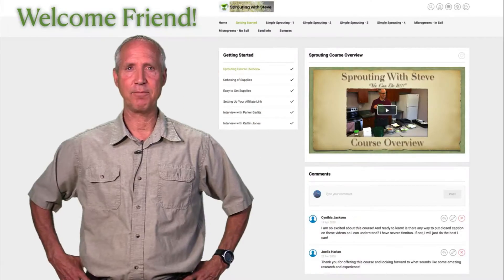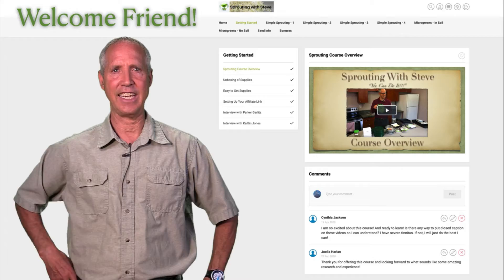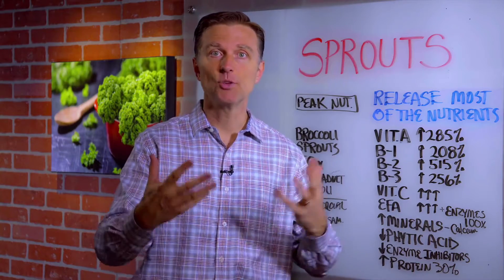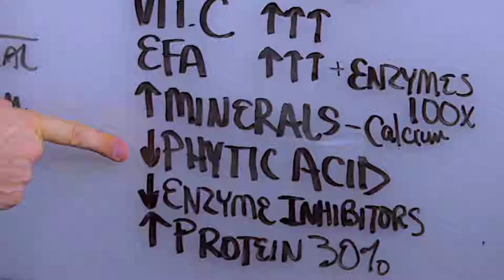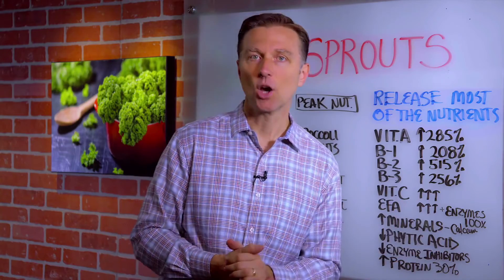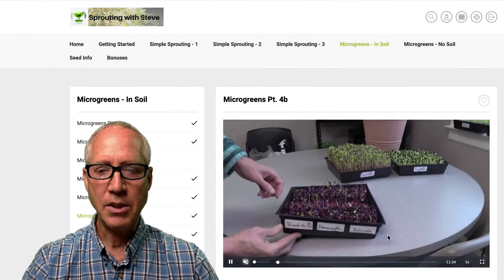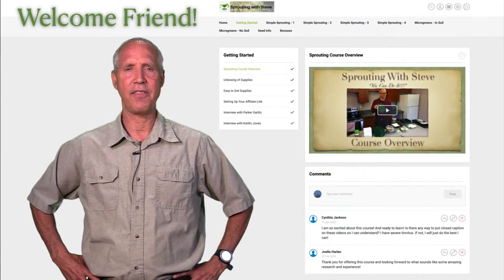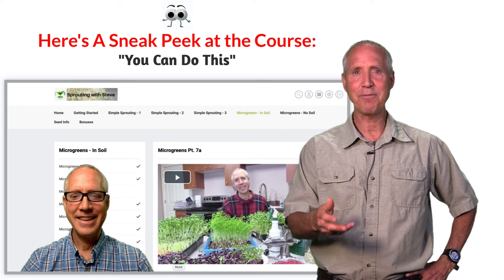Sprouting Made Simple!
This online sprouting & microgreen course can teach anyone to become a Successful Sprouter! I have been sprouting and growing microgreens for over 40 years! My simple, easy to follow course will take you by the hand from beginning...to the harvest! This is truly a 'one-stop-shop'...and a must have for anyone wanting to learn how to grow these wonder super-foods. And Oh yes...I guarantee it! Check it out